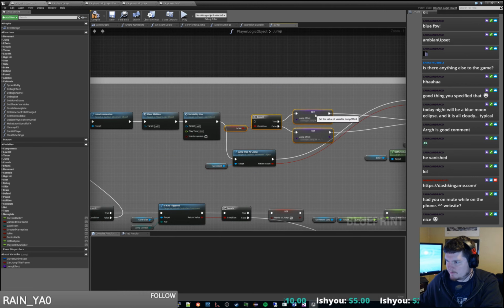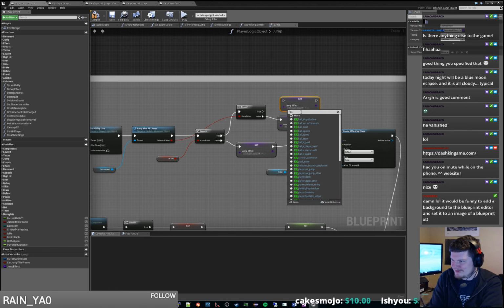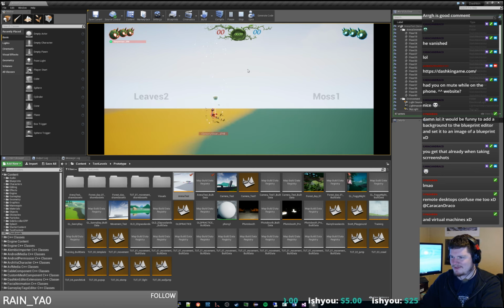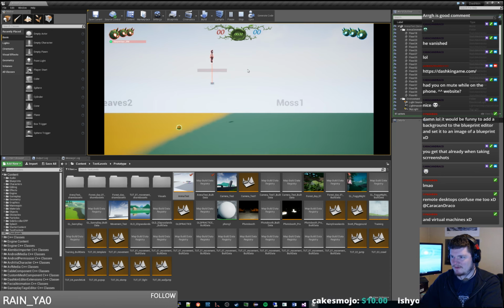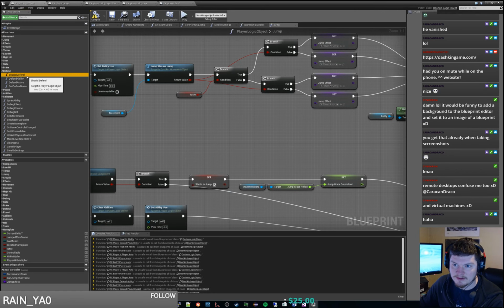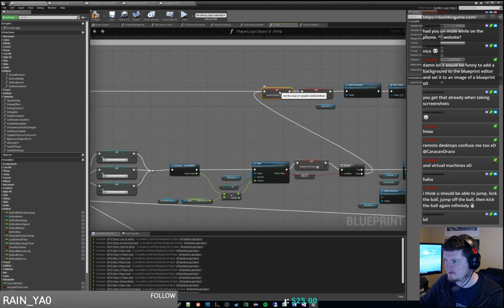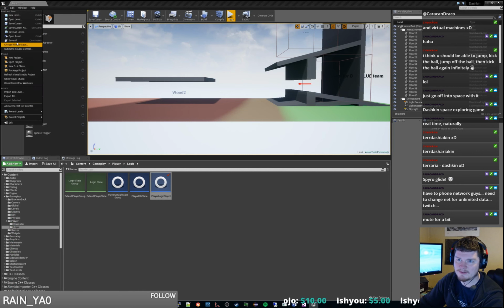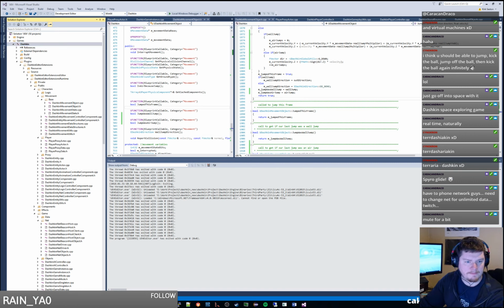ambientenergy101 devs Dashkin 666